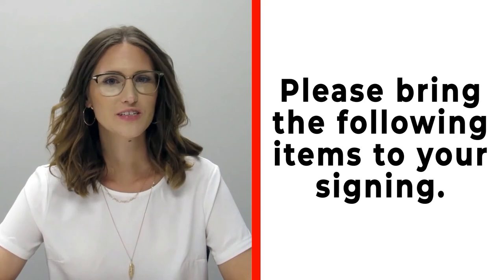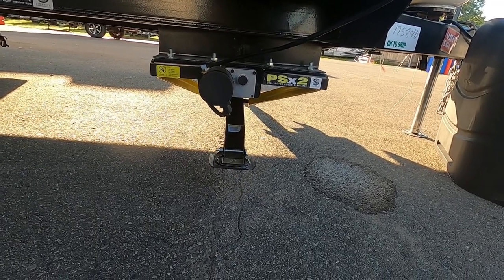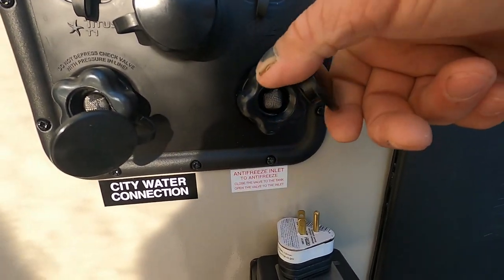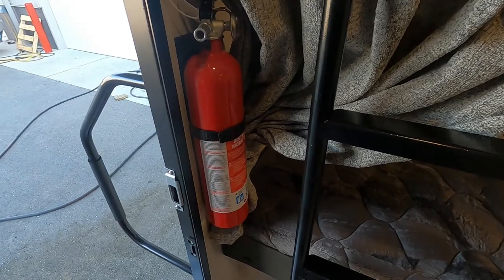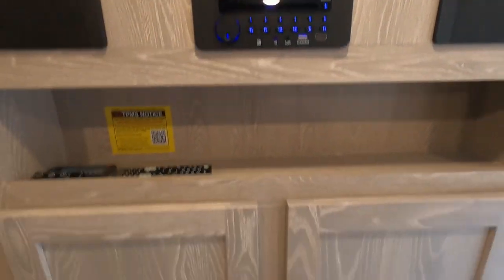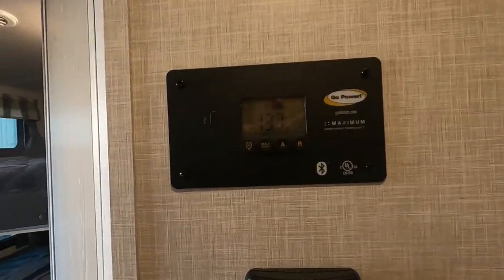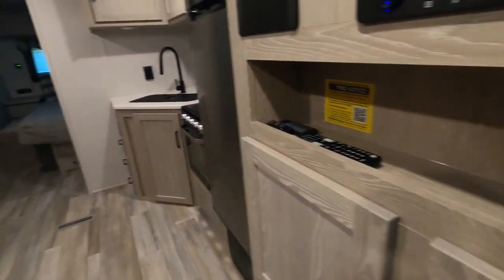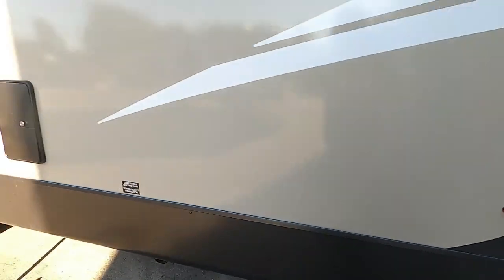Flagstaff 27BHWS Orientation